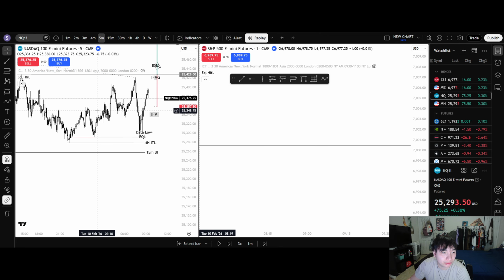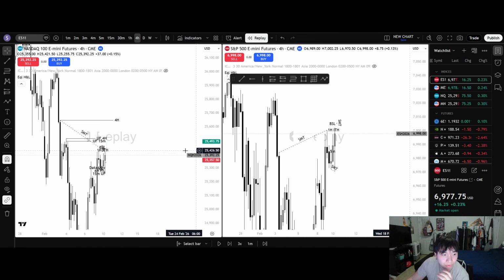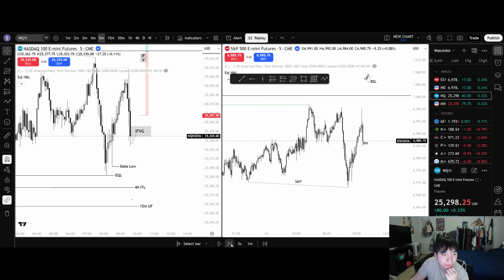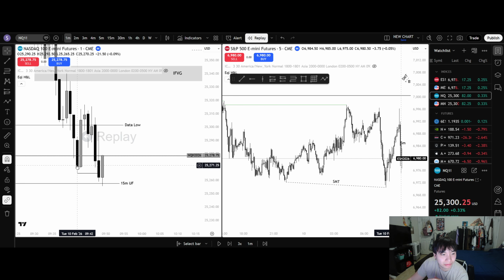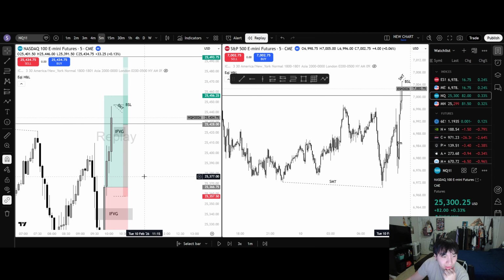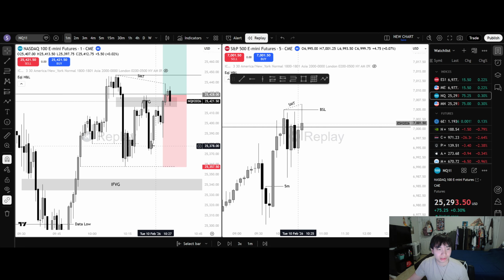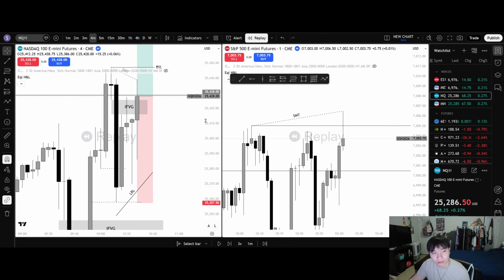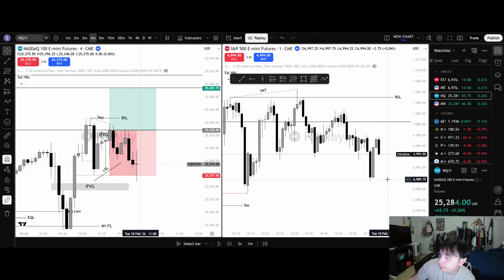DON'T DO WHAT I JUST DID | Continuation Model on NQ : -$257.00 Loss | (02/10/2026)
Lots of opportunities today for longs. Just took the wrong one. LRL at our stop. SMT at our TP. Good luck tomorrow everyone.
Btw I said it was the 11th - it was actually the 10th LMAO